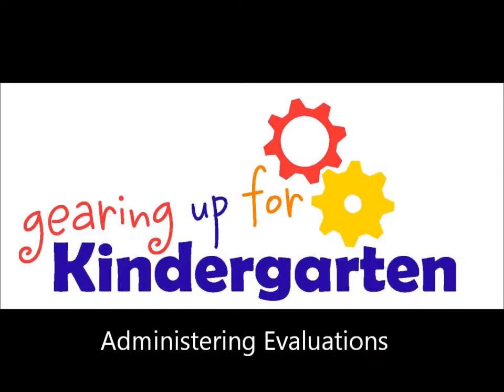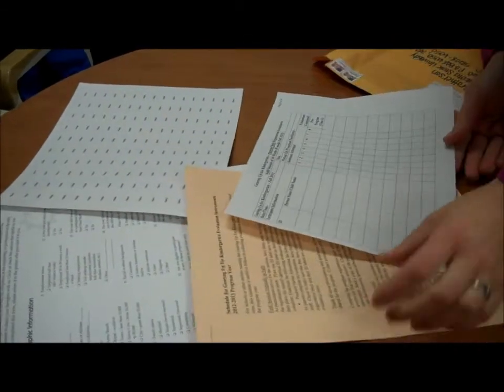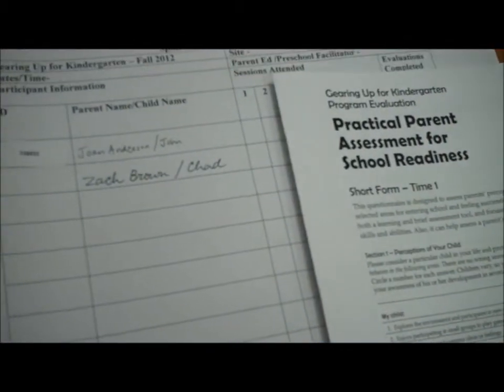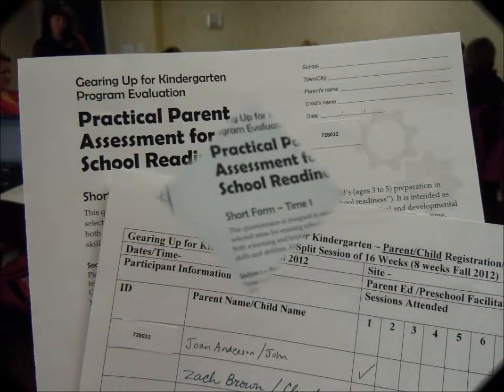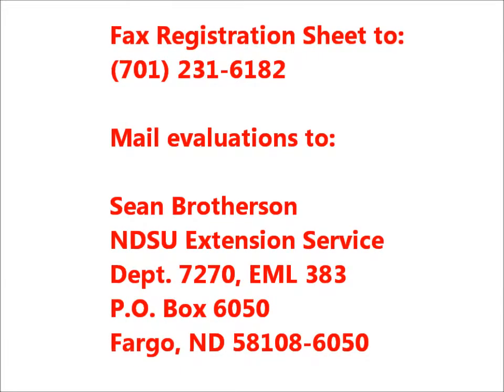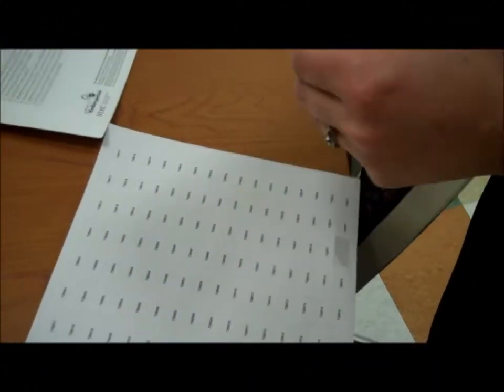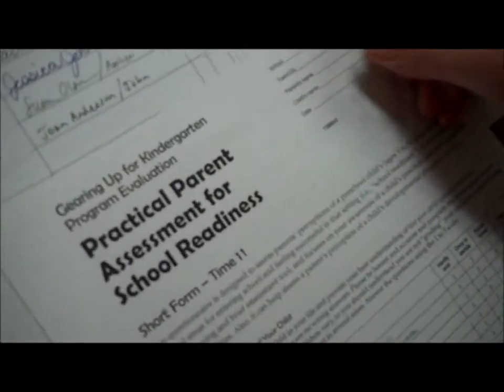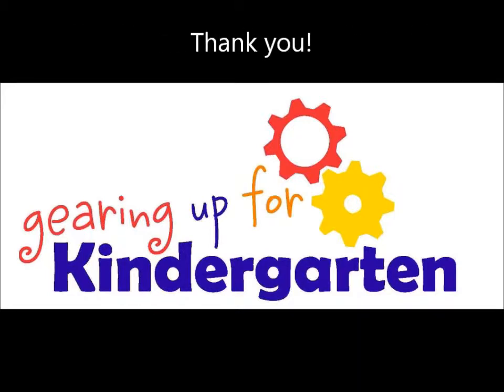Collecting Evaluation Data for Gearing Up for Kindergarten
Learn how to administer Gearing Up for Kindergarten evaluations in North Dakota schools.